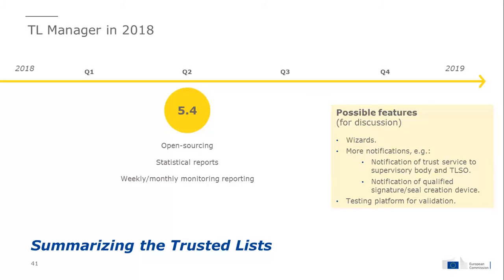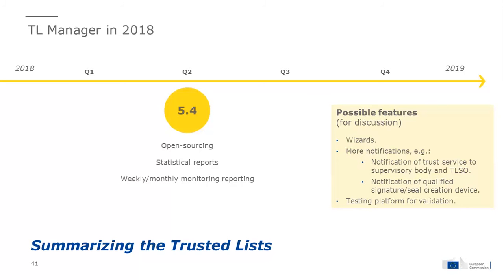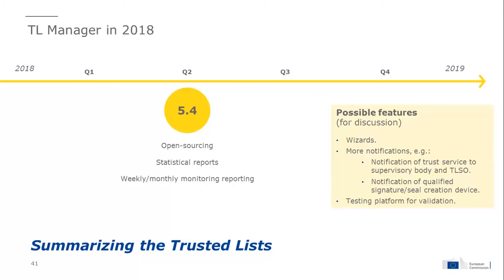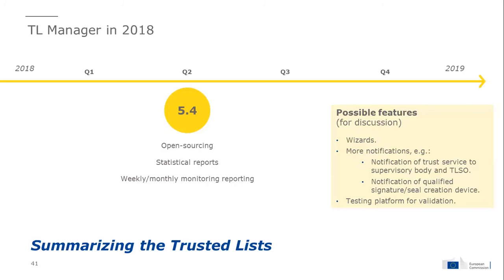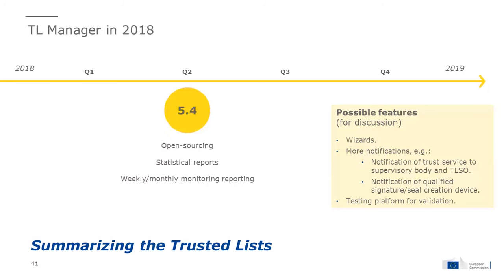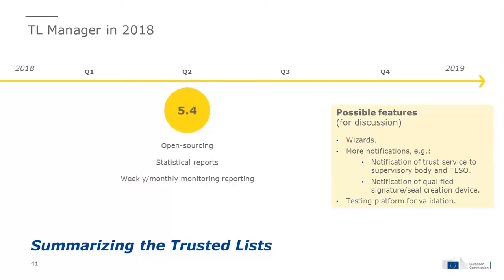CEF eSignature - TL Manager roadmap 2018 and closing (webinar 27/11/2017) 4/4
CEF eSignature - Webinar on the Trusted List Manager
Monday, 27 November 2017
14:00 - 16:00 (CET)